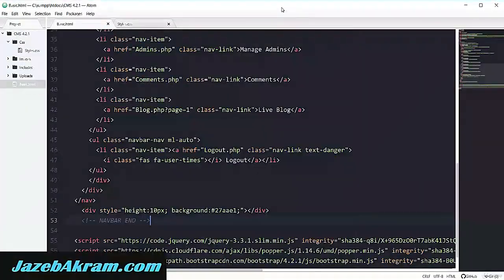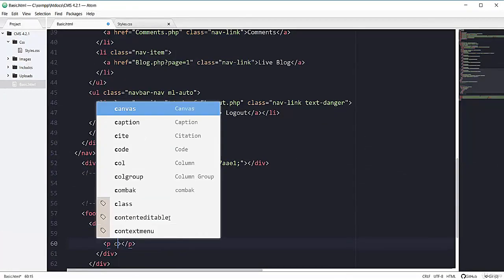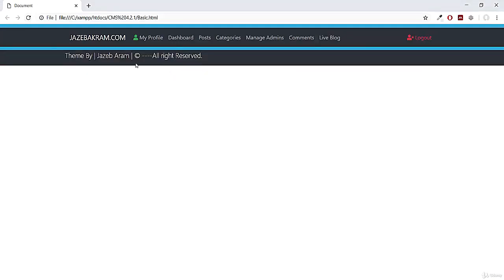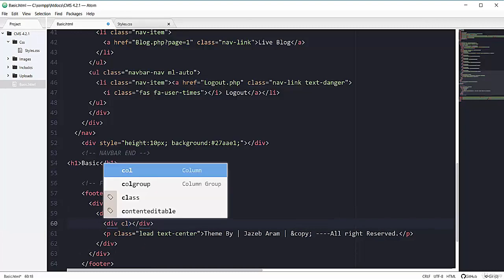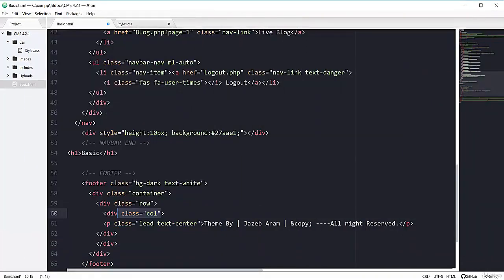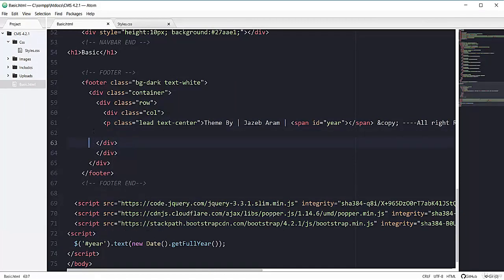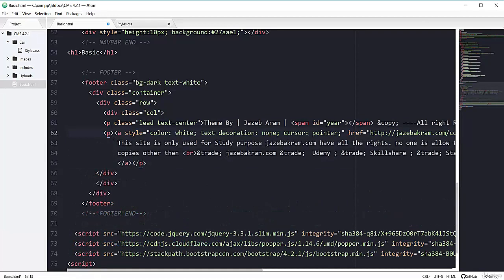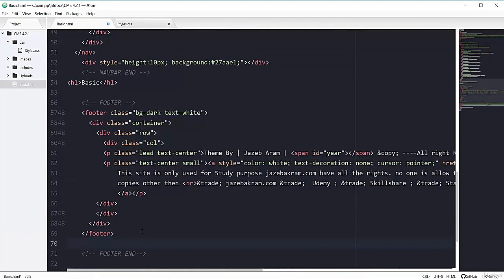CMS Creating Footer Using Bootstrap 4 | PHP | 2020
Hi guys in this i am creating footer of the cms watch the video that how i am creating the footer of cms.